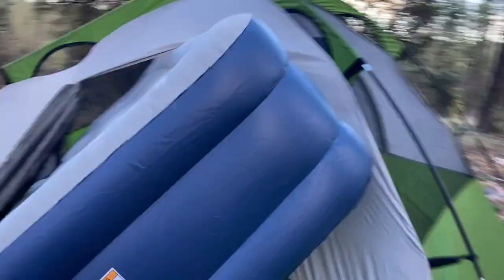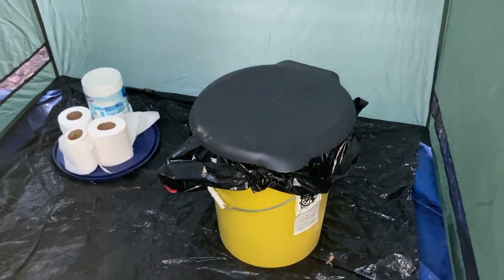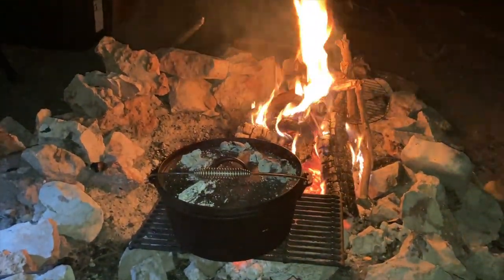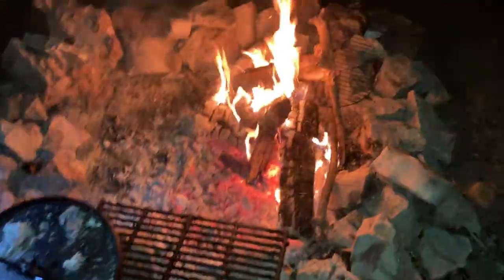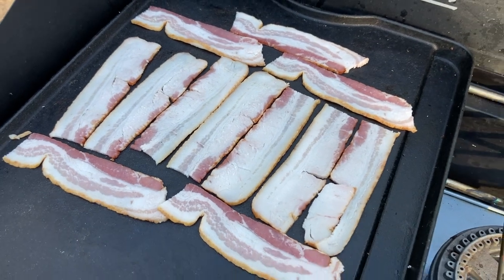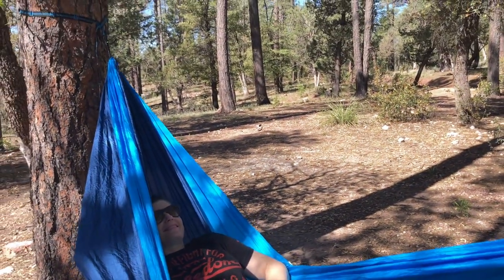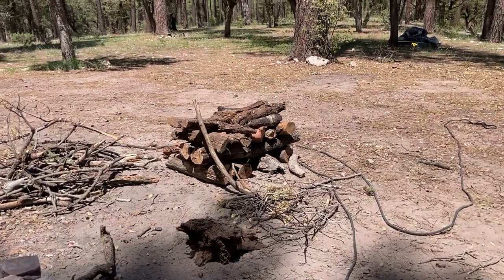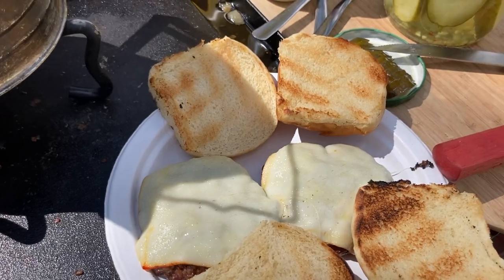Camp Cooking in the Dutch Oven - Learning Outdoor Cooking Skills PART 2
We appreciate your support. You can yoke up with us at Freesteading.com. There you can find other like-minded people like you!